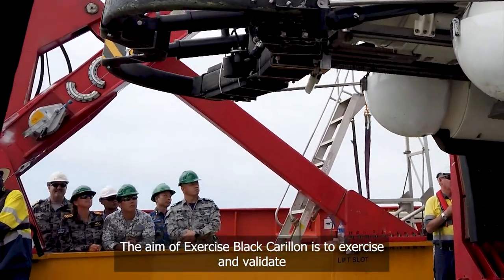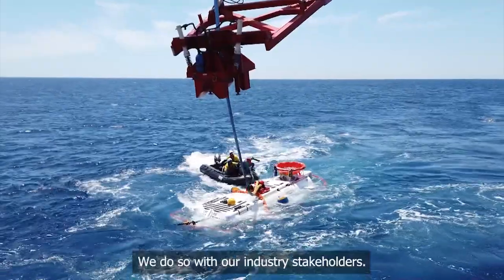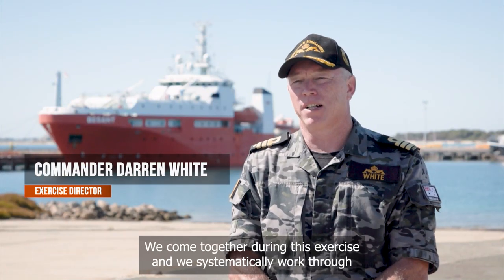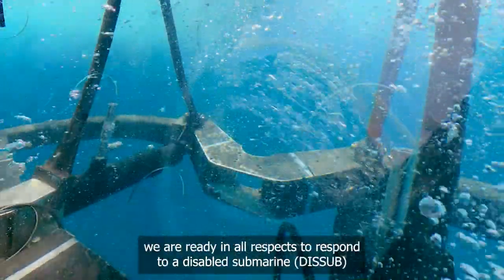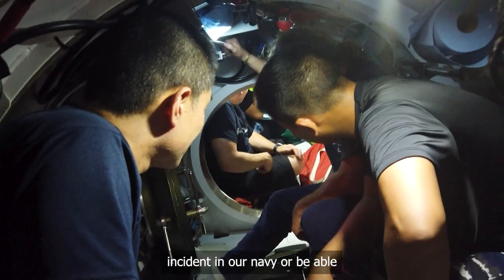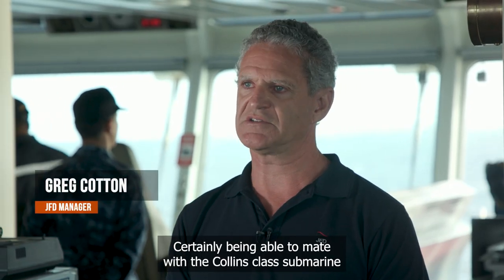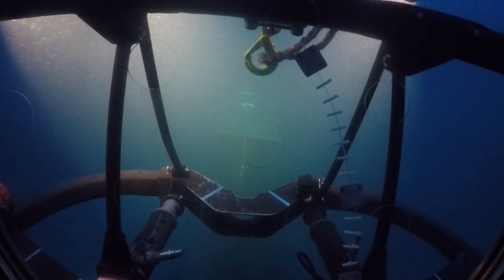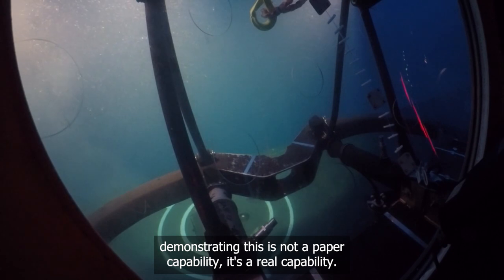Exercise Black Carillon 2023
Navy has successfully competed Exercise Black Carillon 23, the annual submarine search and rescue exercise off the coast of Western Australia, along with international observers from Indonesia, Japan, Malaysia, Singapore, Thailand, and Vietnam. Navy’s submarine abandonment, escape and rescue system has been certified for another year as part of Exercise Black Carillon 23, which ran between 13-24 February 2023.

The system is based around a submersible vehicle, provide by the industry partner JFD, designed to be transported by sea, land or air to locate a disabled submarine and rescue its crew. The system requires Navy personnel and private companies to work together each year in Exercise Black Carillon to prove that they can meet the appropriate requirements and conduct a submarine search and rescue operation at short notice. Navy’s submarine search and rescue operates within the global, international Submarine Escape and Rescue Liaison Office where member nations can call upon each other for assistance in the event of a submarine search and rescue operation.